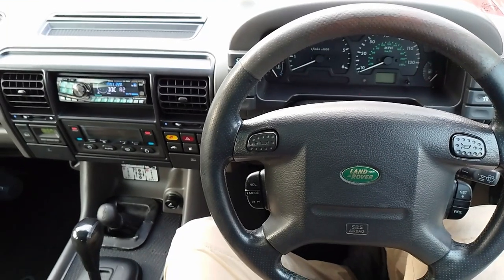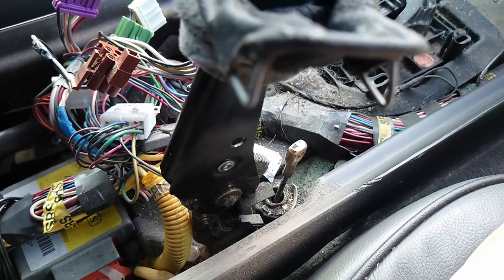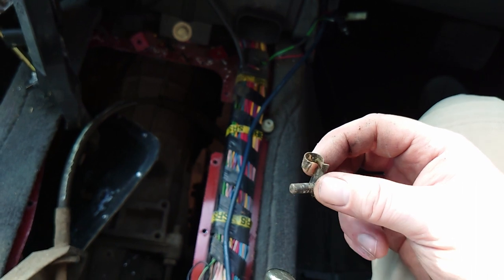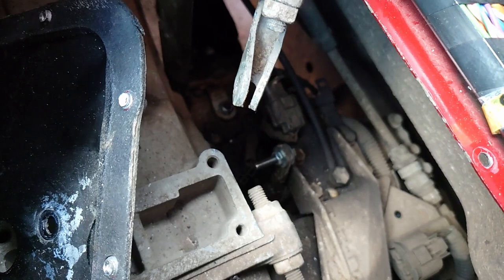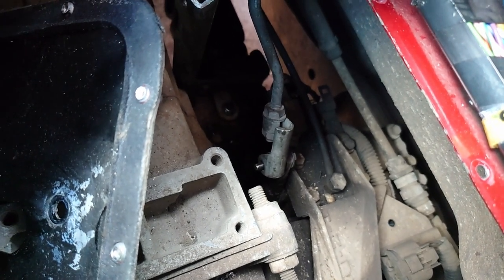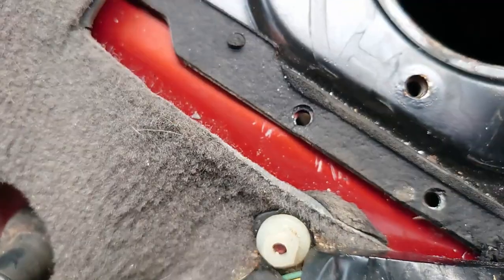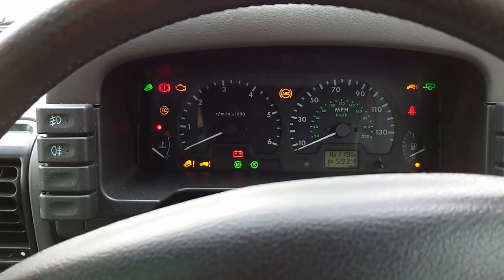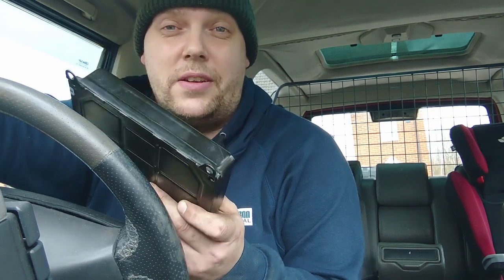Land Rover Discovery 2 Centre Diff Lock "CDL" Retrofit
How to fit a D1 Hi/Lo gear selector with CDL on a D2 Td5/V8 automatic.